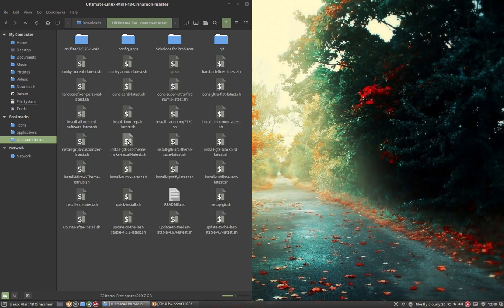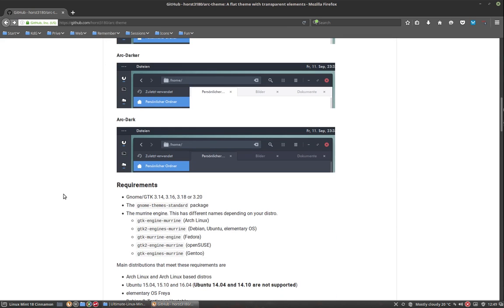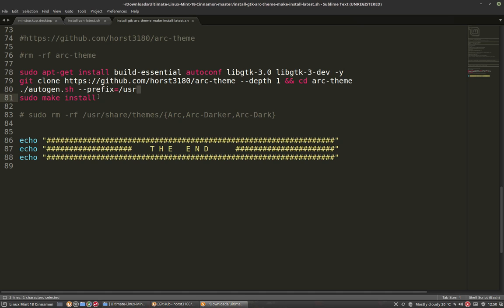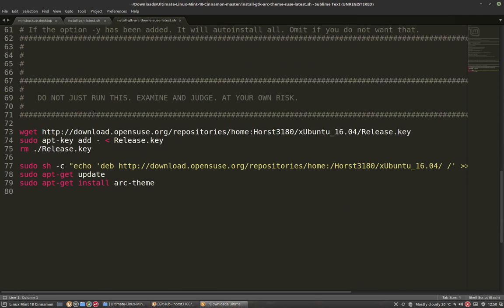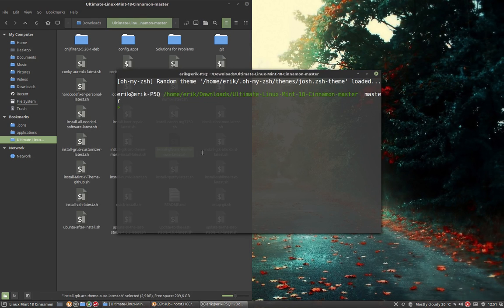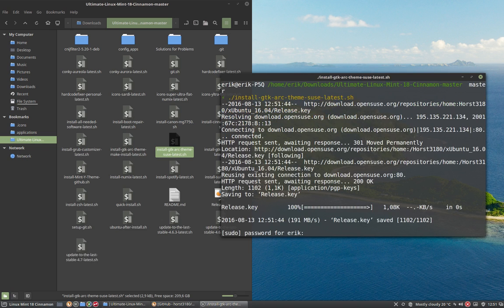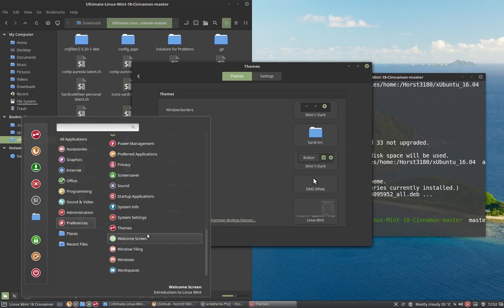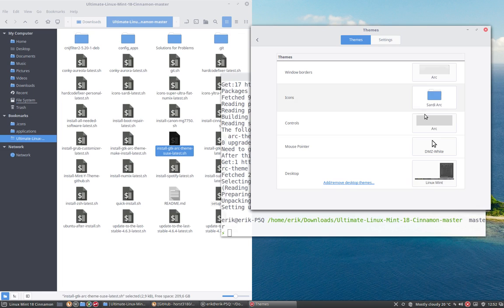24 installing gtk ark theme from github horst 3180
This movie : installation of the gtk arc theme from horst